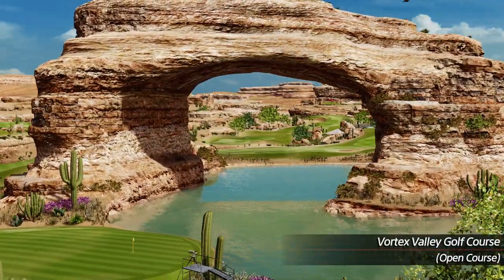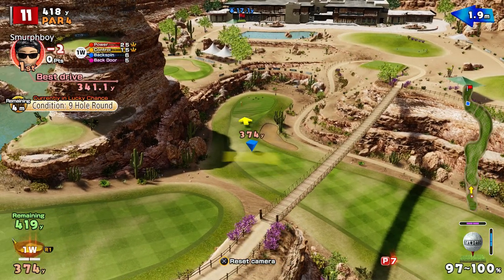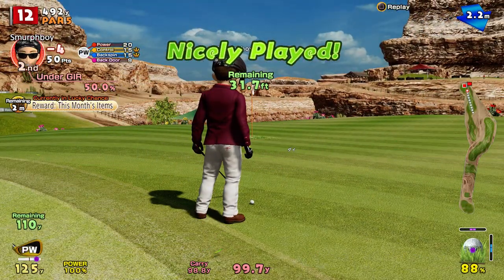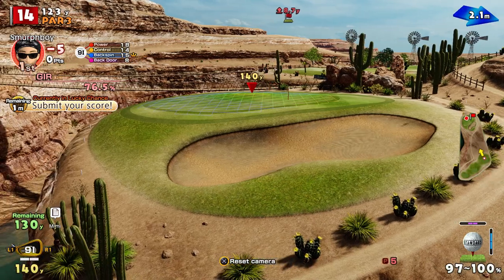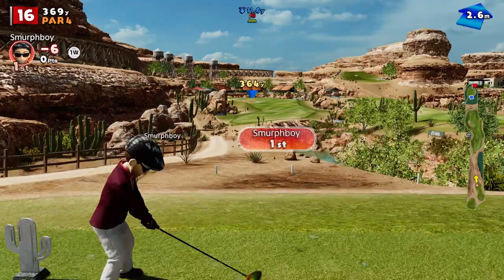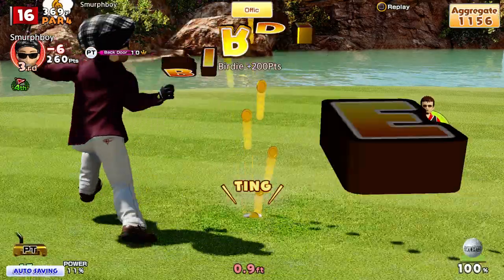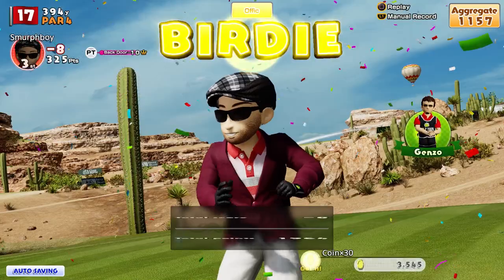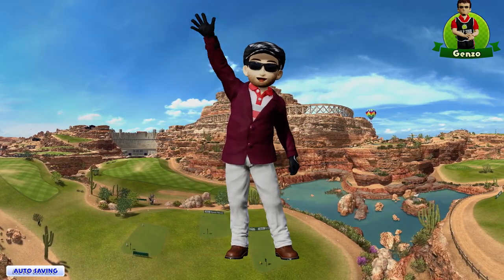Everybody's Golf (2017) PS4 - Vortex Valley (IN) Regular tees, Normal cups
Everybody's Golf on PS4. Playing Vortex Valley to improve just in case it comes up as the next tournament!